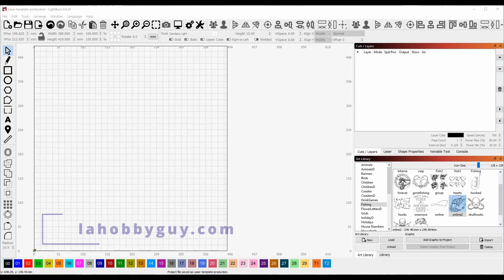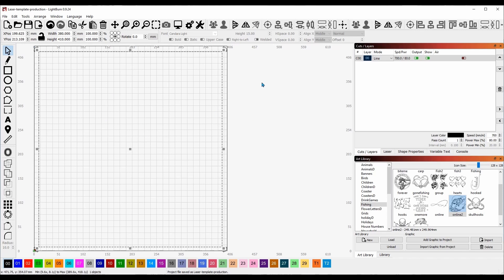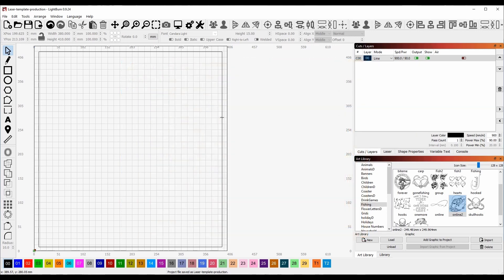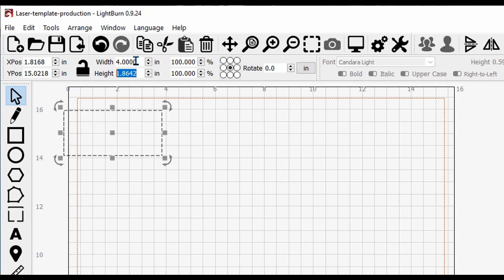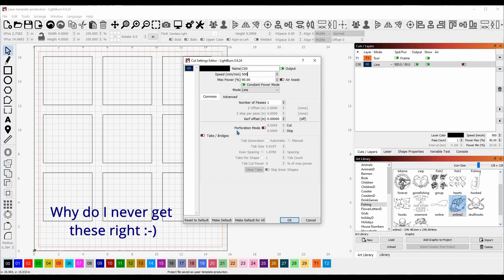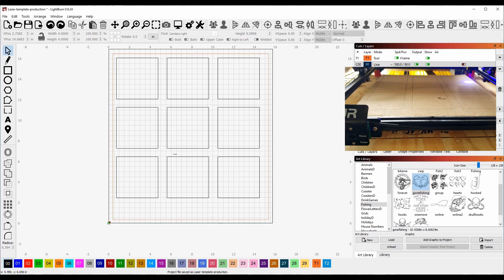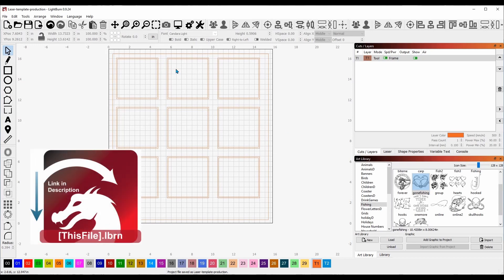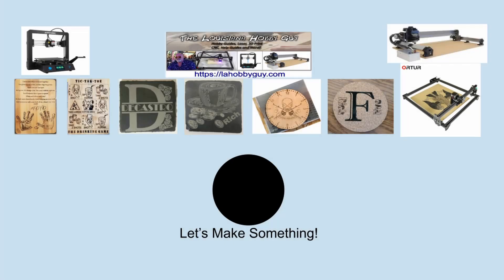Creating A Laser Bed Template for Production Runs - Creating a Jig from cardboard.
The LaserMATIC 10, 20 & 30W!

➡️ Pre-Cut Leather - 3" x 48" - 1 Strip - $16.95

Ortur Laser Master 2 Metal Enclosure, for LU1-2, LU1-3, LU1-4, LU2-4, OLM2-S2-SF:

Steel bed for my other laser:
"Punk Spikes" for the steel bed:

10-pack of Acrylic, 5x7 clear

60 Pack of thin wood rounds